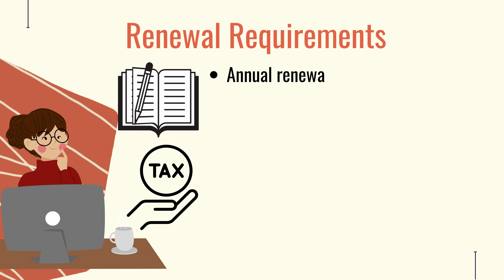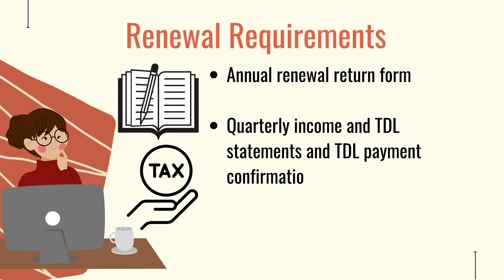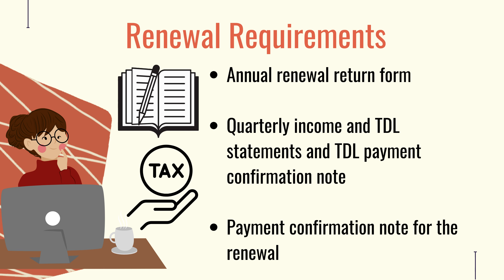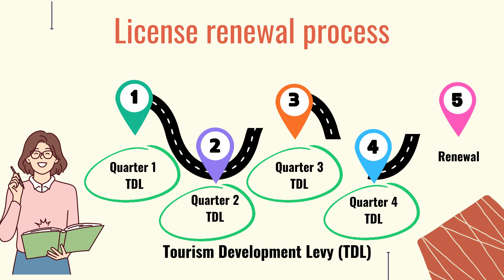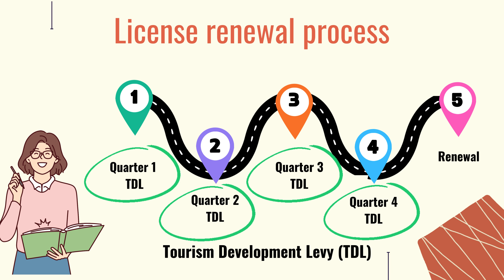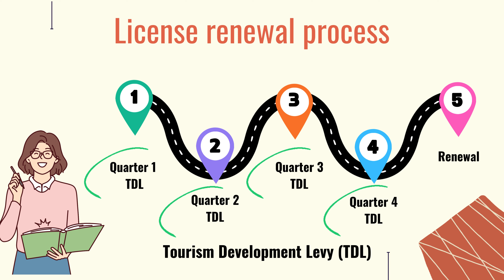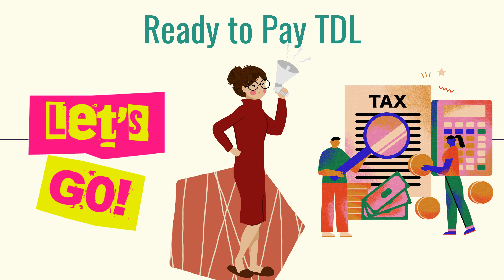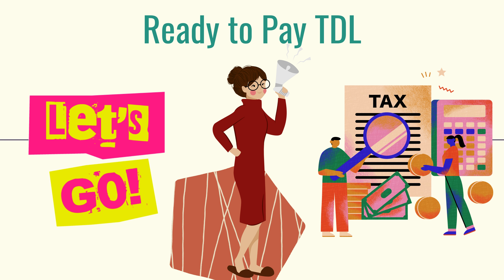Homestay License Renewal Process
Homestay License Renewal Process-English